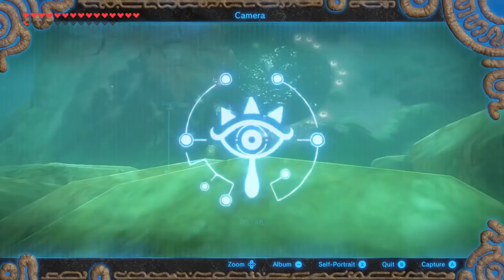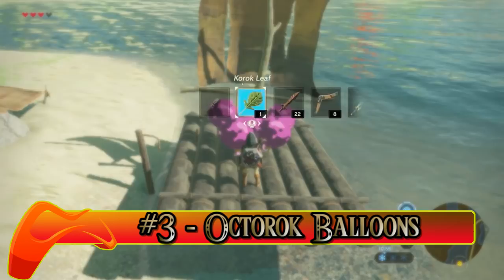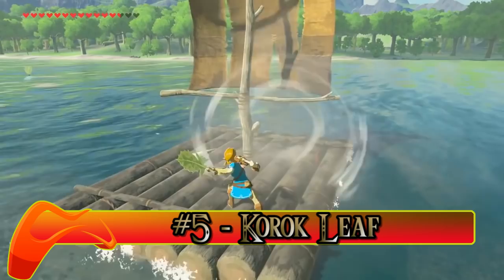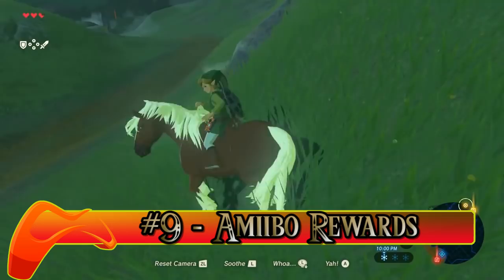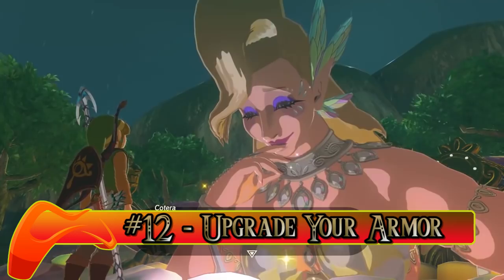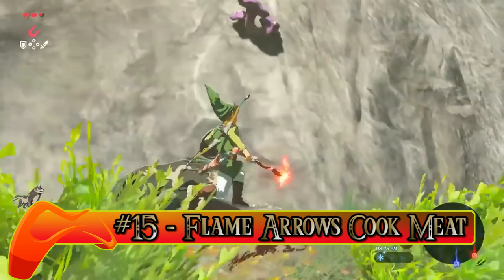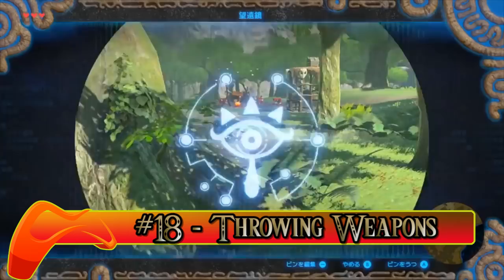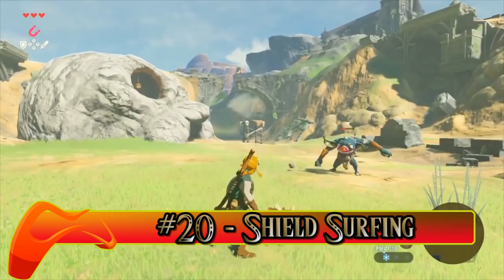20 Fun Zelda: Breath of the Wild Gameplay Mechanics To Exploit Your Way To Victory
No matter how many times you have played The Legend of Zelda: Breath of the Wild, you will most definitely miss out on little things that add another layer of fun to the gameplay mechanics that are already compelling enough to get you hooked to the game.

Here is a list of 20 Fun Zelda: Breath of the Wild Gameplay Mechanics that you might have missed but you should definitely explore. Basically, Tips 'N Tricks that can definitely help you get more out of the game or make your life easy in Zelda: Breath of the Wild.